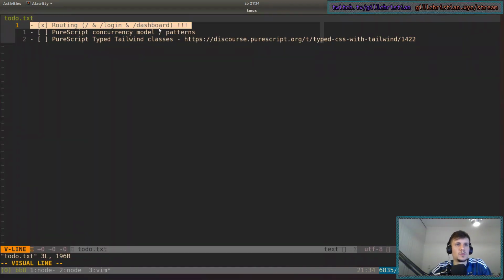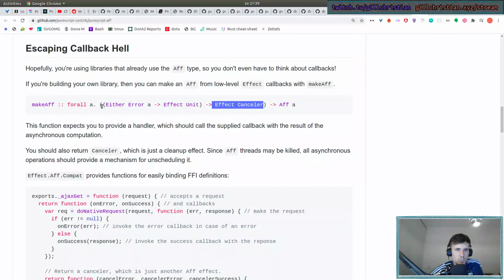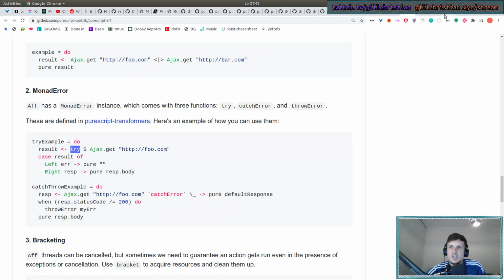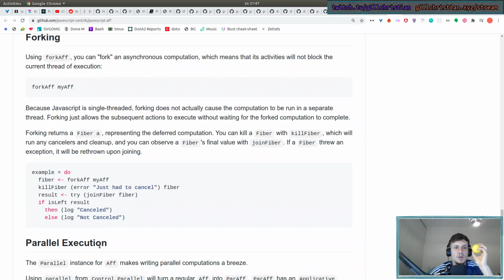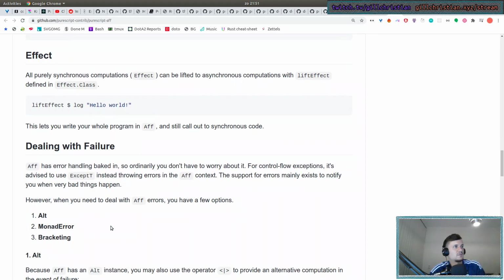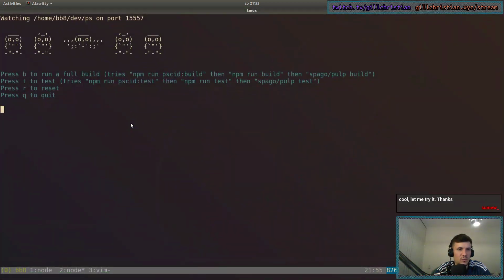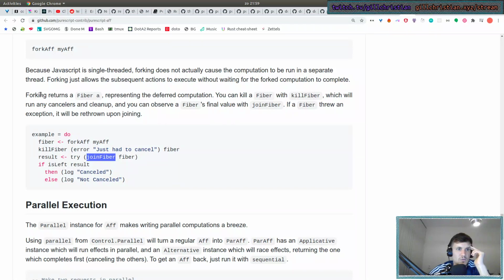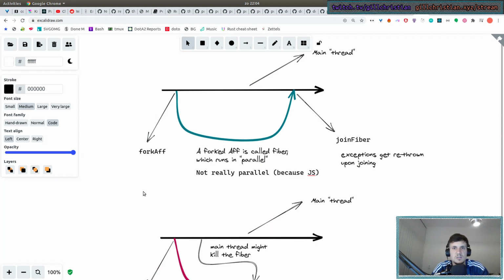Learning PureScript: concurrency/async model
Learning about PureScript concurrency/async model